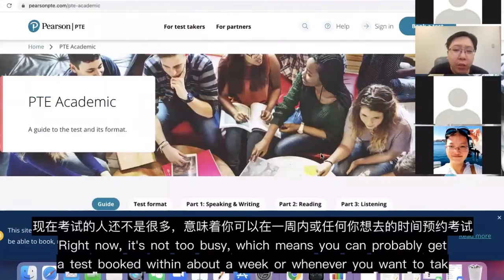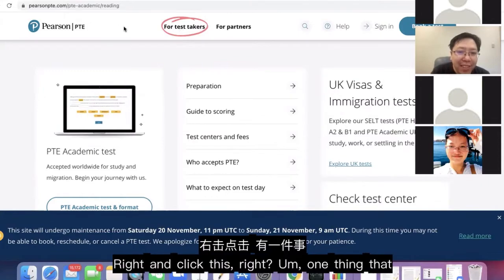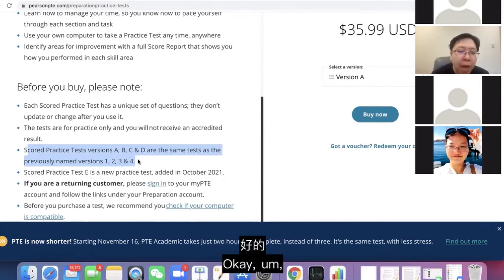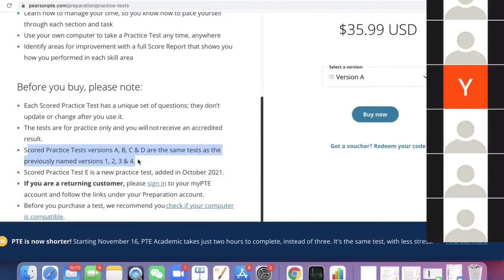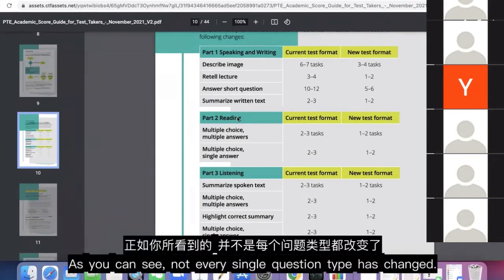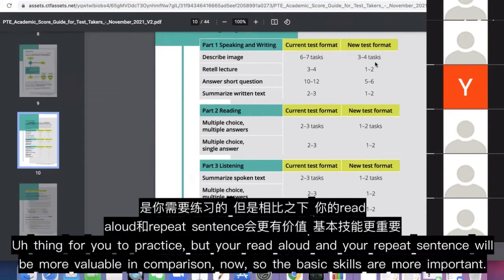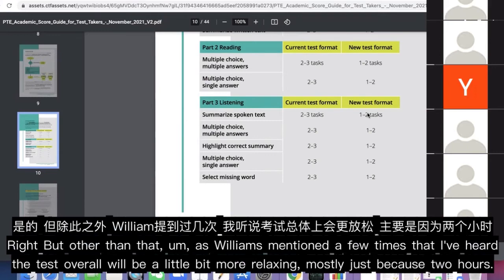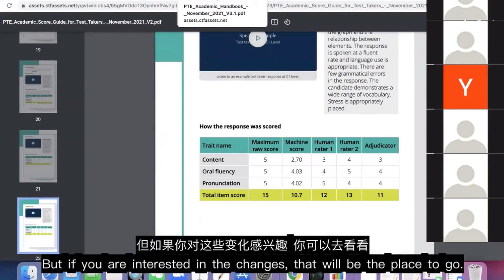Explanation of PTE Reform On The Pearson Official Website